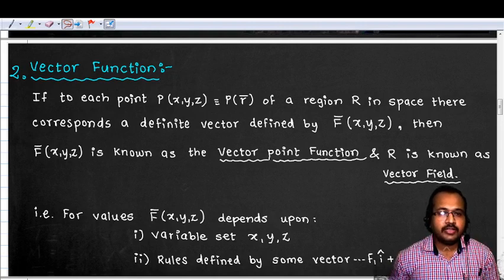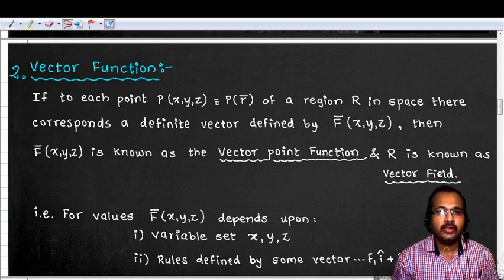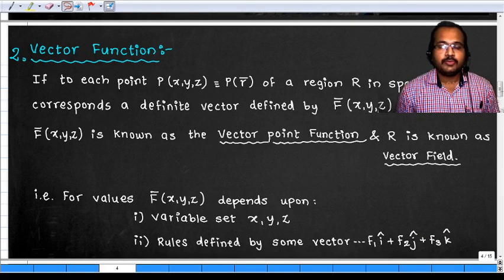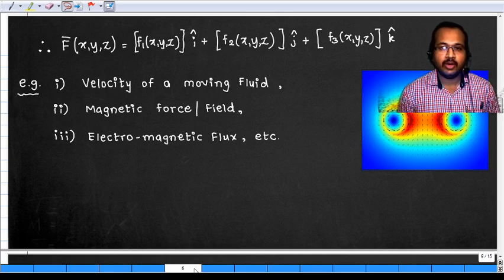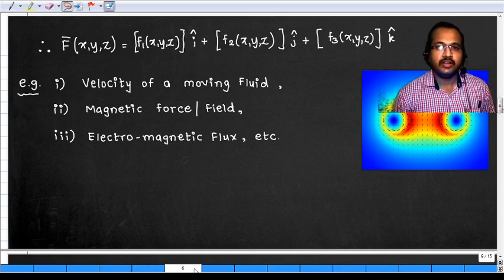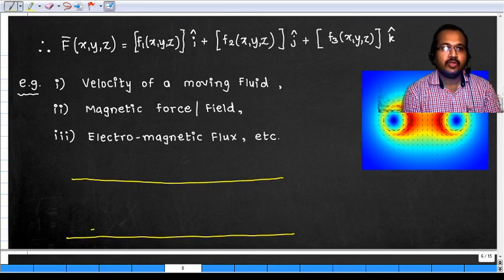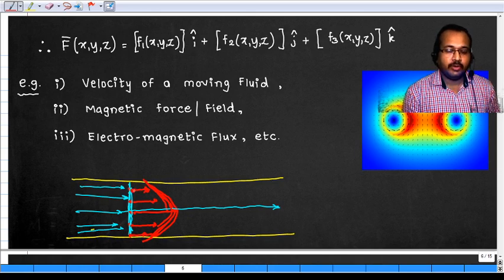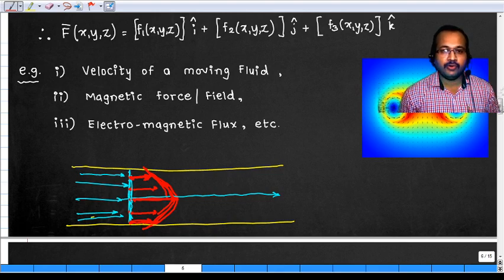Vector Calculus: Vector Function & Examples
Vector Function in Vector Calculus & its Examples in Engineering Mathematics